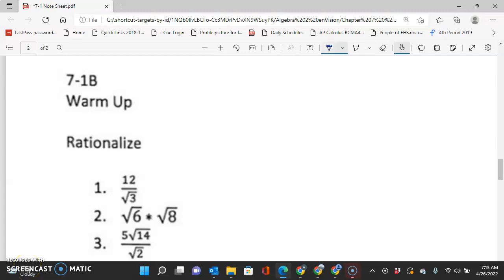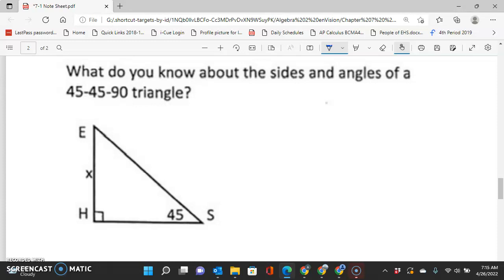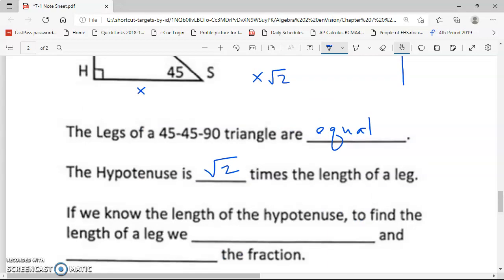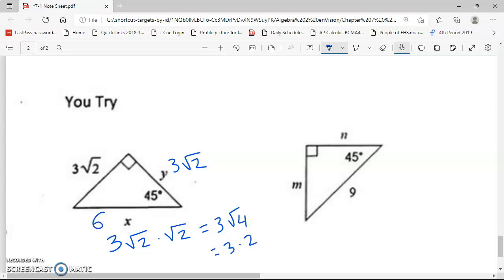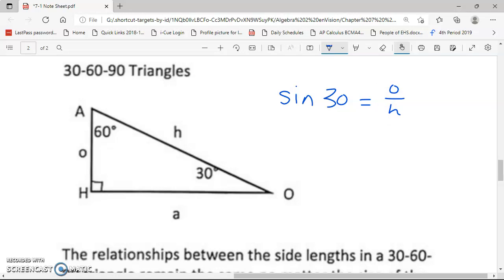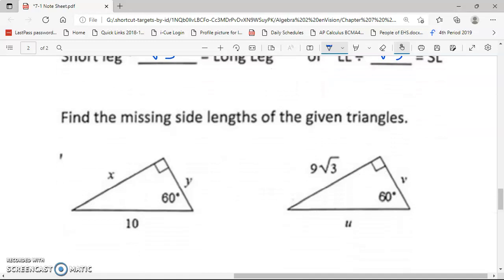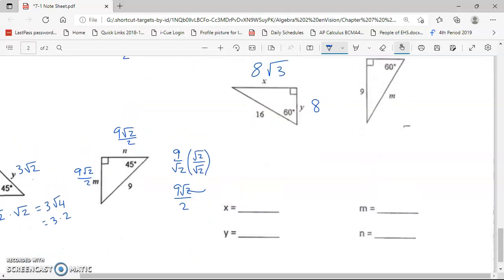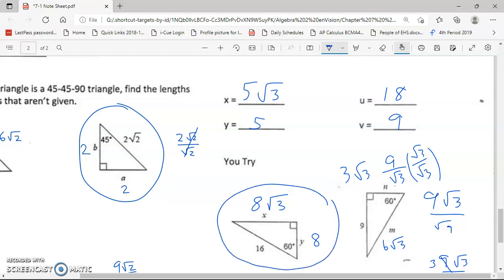7.1B Special Right Triangles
I can find missing side lengths and angles in a 45-45-90 and 30-60-90 triangle.